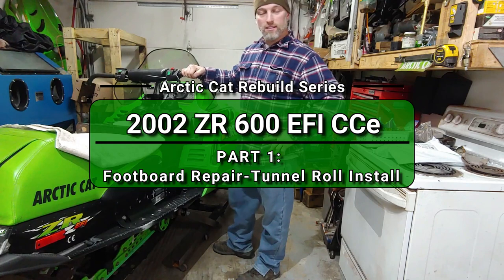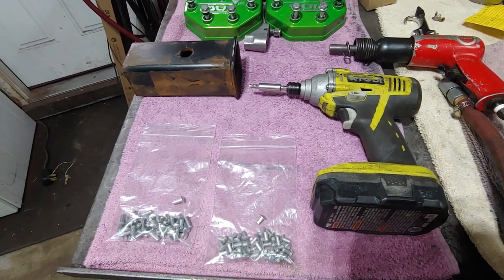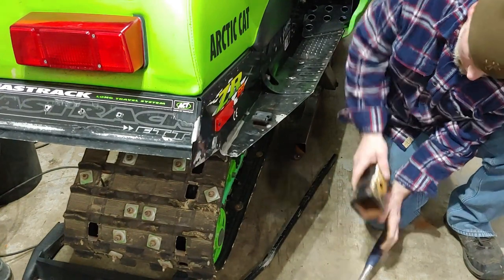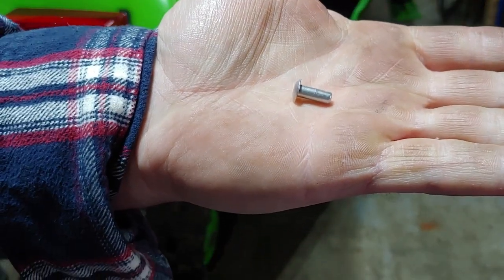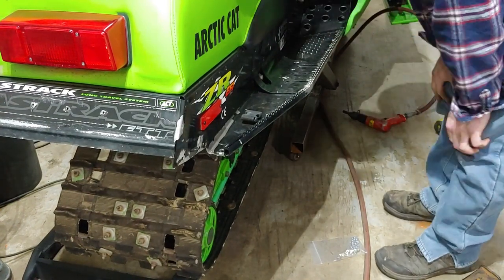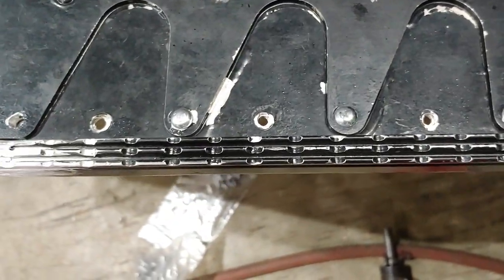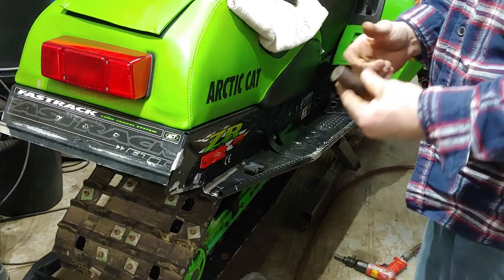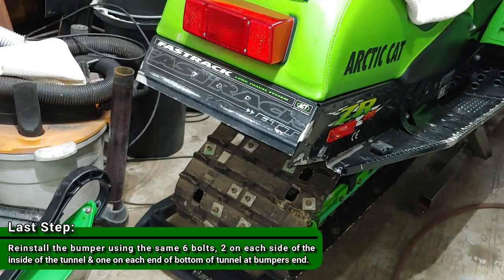02 Arctic Cat ZR 600 EFI Series Part 1: [How To Repair Tunnel Roll]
Today's video is the first of a few for a an 02 Arctic Cat ZR 600 EFI Cross Country Edition that I picked a couple of years ago. It's been sitting patiently in my garage waiting it's turn to get some TLC... So we are Finally starting it off with repairing the tunnel roll that got ripped off.

 I show some simple steps on how to repair a tunnel roll or simply replace it IF you don't have to deal with welding two together to make one good like I did. I Show a simple list of tools needed for the job as well as the type of rivets used.

 So, if you are you're trying to find a video that shows How to Repair a Tunnel Roll, then look no further as I show it in this video!

Thanks again to all of my current and new Subscribers for the continued support of the channel!

 IF you;re not subscribed and like this kind of content, please support the channel by hitting the Subscribe button along with the Alert Bell so you don't miss out on future uploads. Also, to help out with the continued progress of my content that I provide, please hit the Like button as well as drop in and say Hello, Ask a Question or Give some friendly advice to help me improve my process of repairs!

 Thanks Again!
Andrew C.